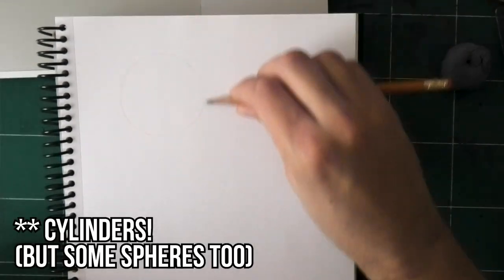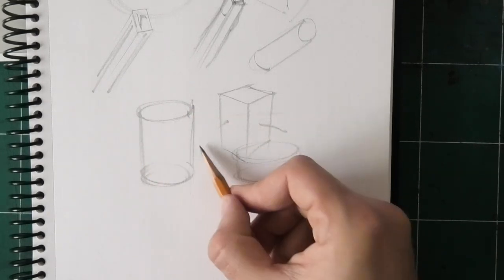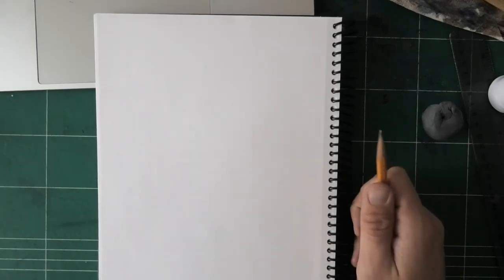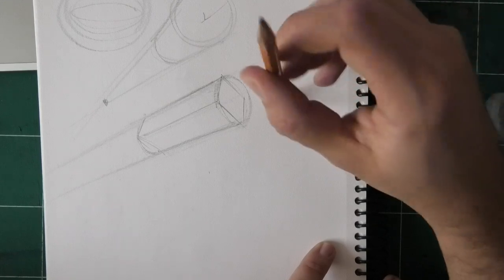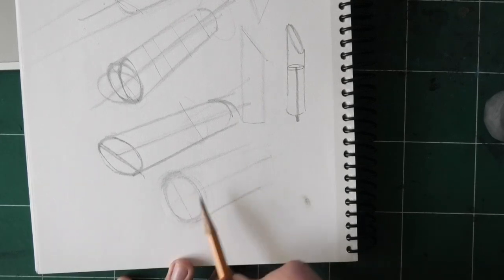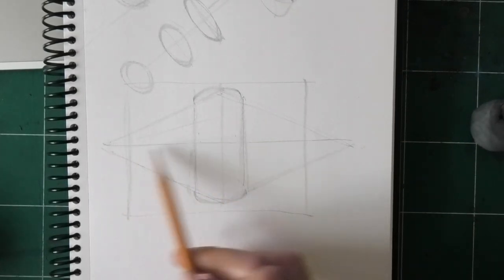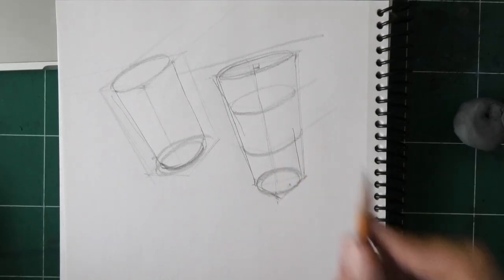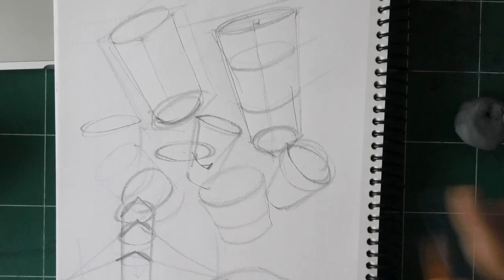How to MASTER Drawing Cylinders [Figure Drawing Prep - Part 2]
Hey there, Liron here!
In this part 2/3 we’ll dive deeper on CYLINDERS, which are a great tool for conveying organic shapes such as limbs.

These pose new challenges compared to cubes and boxes, mainly - having to deal with round shapes such as circles & ovals.

However, cubes on boxes are actually more complex, and more important in my opinion, at least in the beginning.
They demand you to be more specific with their orientation, as opposed to cylinders.
They have clear planes.

The one thing you want to slowly develop your understanding of - is how open / closed the side plane’s oval is, AND how much tapering / convergence the lines representing the long axis should have.

I hope you’ll enjoy this lesson and find it useful 😊🙏🏼
- Liron

Time-Stamps:

00:00 - Introduction
00:39 - Round shapes VS Cubes & Boxes
03:40 - Drawing Basic Cylinders
08:45 - The Top / Bottom Plane’s Ellipse
12:56 - Better Understanding the Secondary Axis
17:44 - Cylinders in Perspective
21:32 - Using Boxes as a Basis for Cylinders
25:26 - What if the Top / Bottom plane IS an ELLIPSE
26:36 - Conclusion

Quinacridone Rose

Brushes
Tracy Lebenzon Brushes

*** MUSIC CREDITS ***